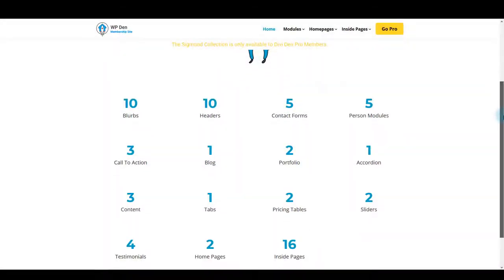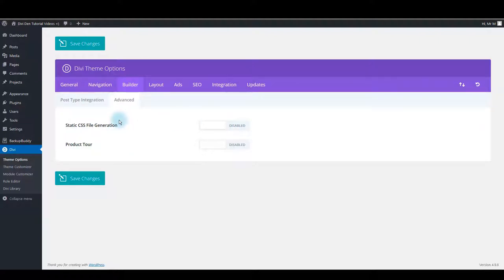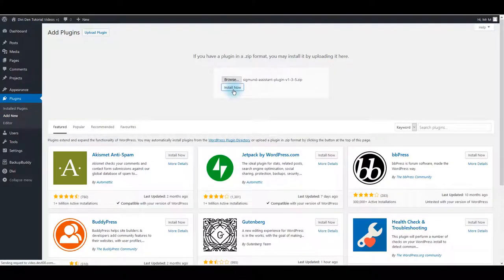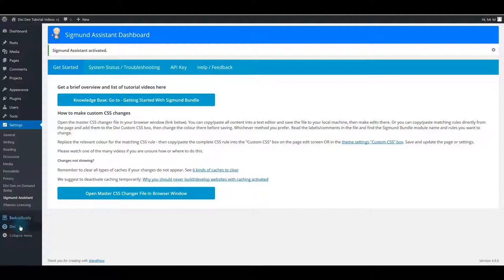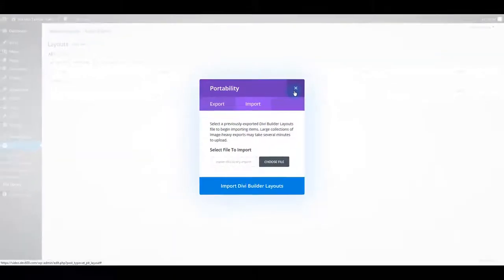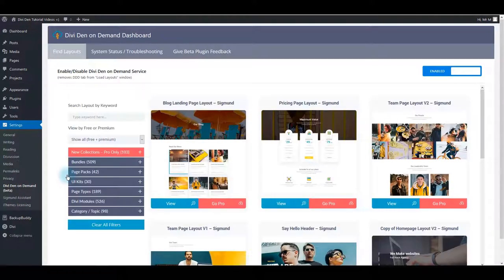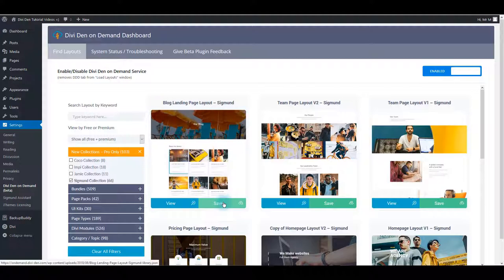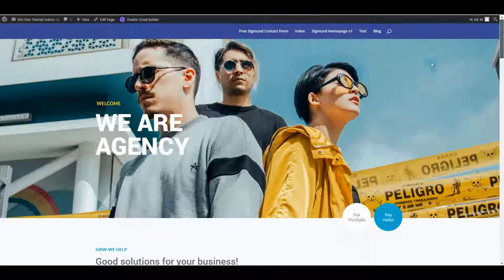Best Way to Build Pages with the Sigmund Bundle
Load Free Divi Layouts on demand

What is the Sigmund Bundle?
The Sigmund Bundle is a well designed and constructed set of Divi Theme layouts and modules. Great care was taken to make these UI elements truly multi purpose.

For web designers using the Divi Theme it’s an easy task to replace text and images as well as changing the colour scheme. And immediately it’s a totally different website easily adapted to any business or field of interest.

The Sigmund Bundle has the following fabulous elements:

Page Layouts: - 17 pages
2 Home pages
2 About me
3 About us
1 Services
2 Team
1 Blog Landing page
1 Pricing
1 Our Office

Modules: - 49 modules
10 Divi Blurbs
10 Divi Headers
5 Divi Contact
5 Divi Person-
3 Divi Call to Action
1 Divi Blog
2 Divi Portfolio
1 Divi Accordion
3 Divi Content
1 Divi Tabs
2 Divi Pricing Tables
2 Divi Sliders
4 Divi Testimonials

Sigmund - saving you time, making you money
It’s really important to remember what the main benefits are when working with a page builder. A page builder such as Divi allows people to build websites even though they may not have a vast range of web design skills.

Add the Divi Den products such as the Sigmund Bundle to the Divi builder and web designers are now able to not only work much more quickly but also to produce professionally designed websites of the highest level. There is no need to compromise on design or quality.

It’s also easier to impress clients. There are so many page layout and module options it’s really quick to present a new look and feel without spending days on redesigning a project. Just reshuffle the layout to accommodate your client’s needs and preferences.

The Sigmund Bundle Plugin
All Divi UI Modules and Layouts are contained in the Sigmund Assistant Plugin. It’s so easy to install and use. As always there are a bunch of videos to help you get the most out of your Divi Den product.

With the new plugin launched recently, Divi Den on Demand, you can instal the modules and page layouts directly from your dashboard without having the laborious task of uploading all the json files. No more clogging up your image library and divi library. This plugin is free to use.

Your purchased product nevertheless belongs to you even if you don’t download it. You can get it anytime you want to or just have it as back-up on your system. It’s yours.

Updates
With the assistant plugin we are able to update your Divi Den Bundles or Page Packs as soon as we have made the updates. Quick and easy as with other plugin updates.

Use any of the Sigmund’s units for any project you might work on. The placeholder content demos what can be done. Using your own content will make any website you build with the Sigmund Bundle look totally different.

As much as some of the layouts and modules have a vague or sometimes specific theme do not let this discourage you from using Sigmund for a range of other uses. Your content will make it into whatever purpose you need it for.

Customising The Sigmund Bundle
Divi Den’s UI Kits are fully customisable. You are able to change the copy. Use a favourite font to fit in with your design, change the colours and of course any icons we have used and replace the images.

All of Divi Den’s products are Responsive.

The Divi Den is for Web Designers and Developers who use the Divi Theme Layouts and Builder to create amazing websites. The shop offers a range of well designed Divi UI Kits and Layouts, an Animated Icons Plugin, Divi Modules and Divi Elements combined into a range of page layouts and Divi Packs. Many free products as well as a few affordable premium products.